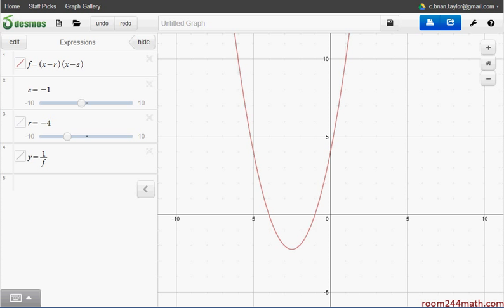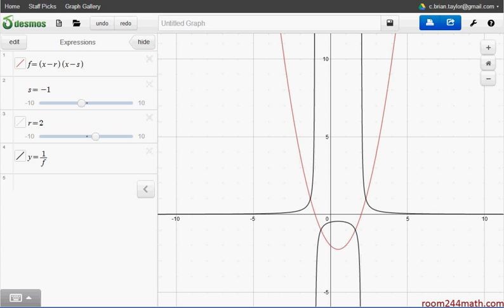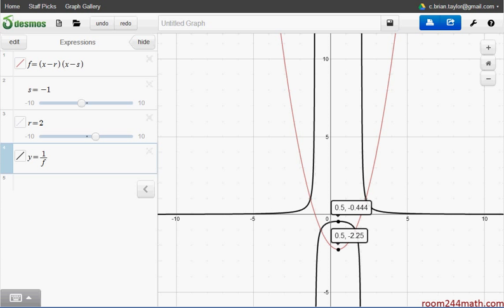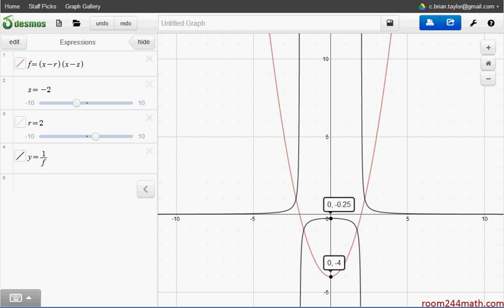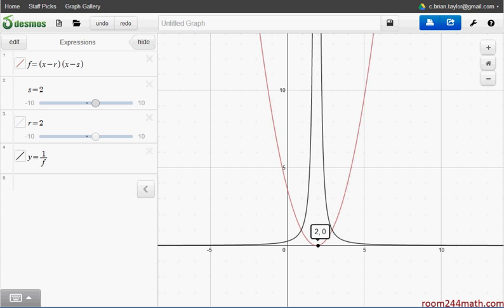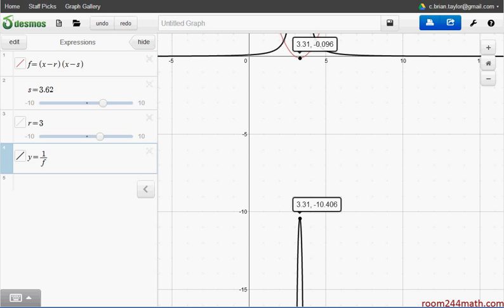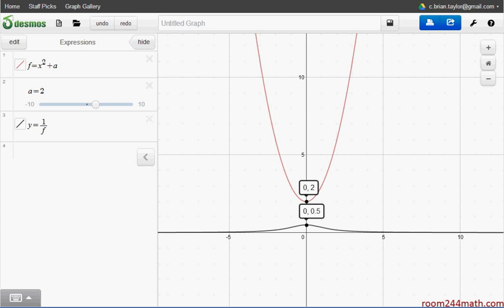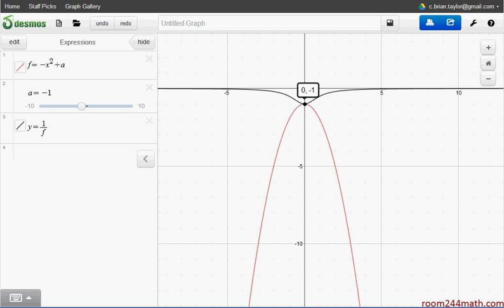8.4 Graphing Reciprocals of Quadratic Functions I